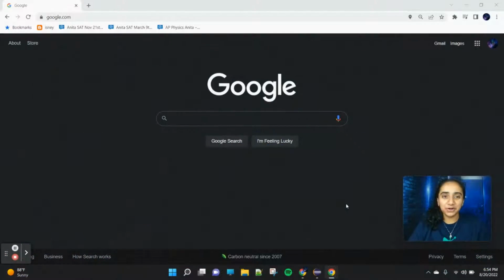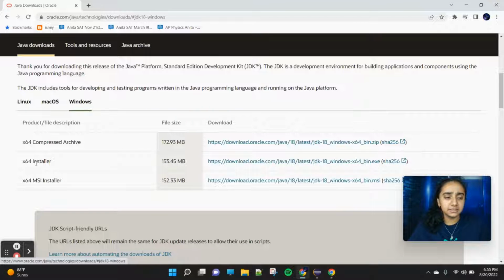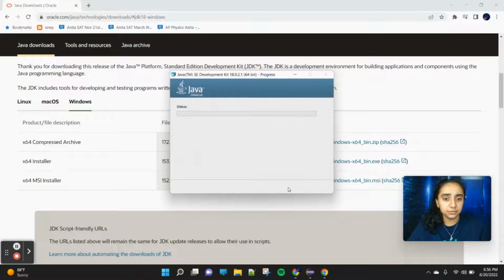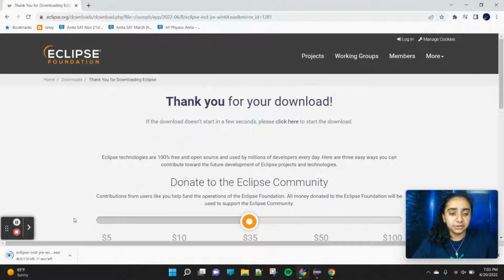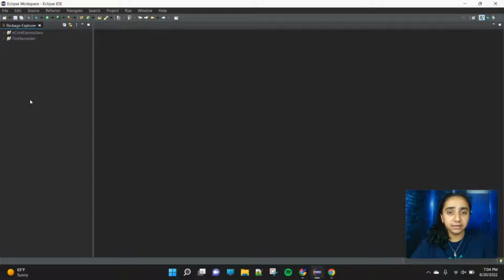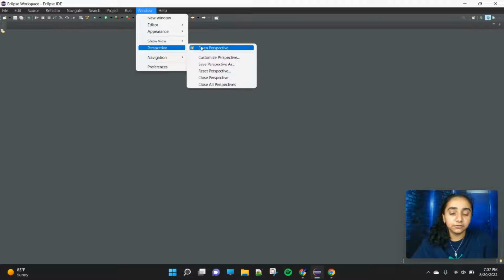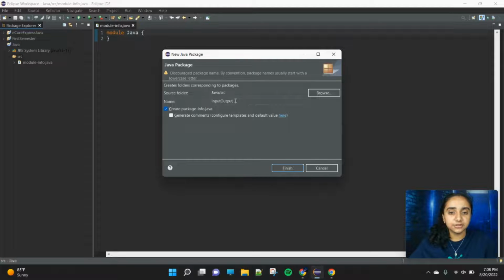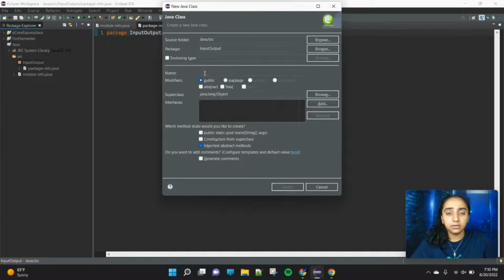Installations | eCoreAcademy | Anita Raj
Hello, students! In this helpful lesson, Anita will be giving you a quick tutorial on how to download the applications that are essential to following along with this course: Java, Eclipse, and Turtle Graphics (all linked below)! Make sure to follow along and pause the video to do the steps accurately and have your workspace set up for when we get into our exercises, and don't worry, because everything is free for public use. We also share instructions specific to your operating system (Windows, MacOS, or Linux) and help you troubleshoot.